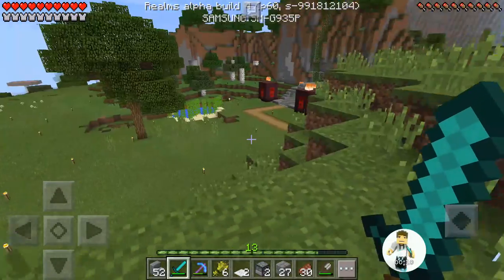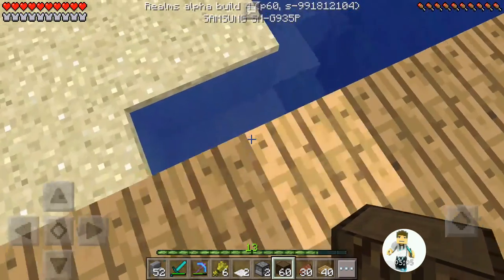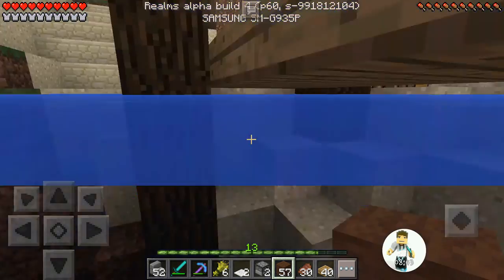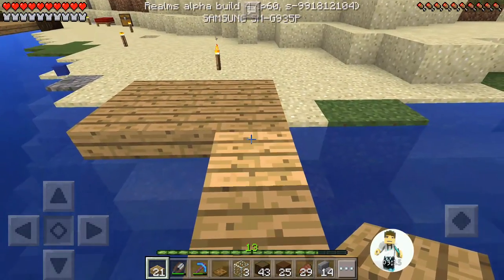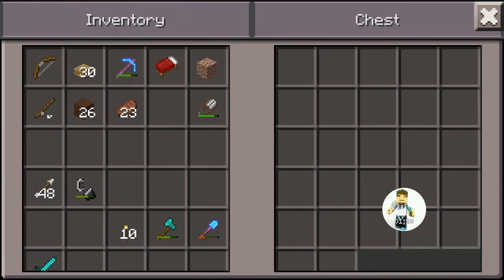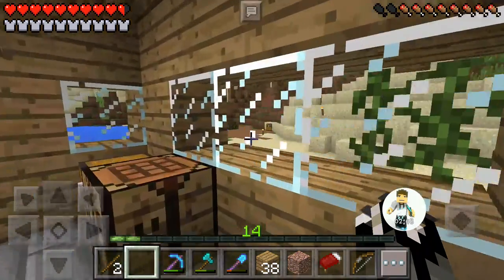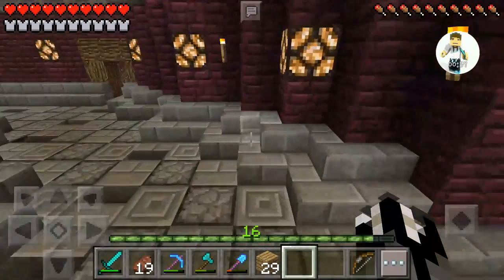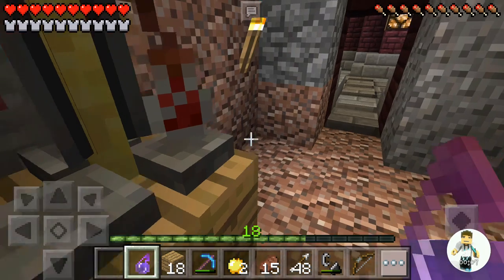Minecraft PE ep.5 "Zombie Piggy Back Ride O.o"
Hey guys in this episode I built the fishing hut and the boat house. I also showed a little bit of progress update that was done off camera.

Naima – Let Me See You

Move out: by MK2